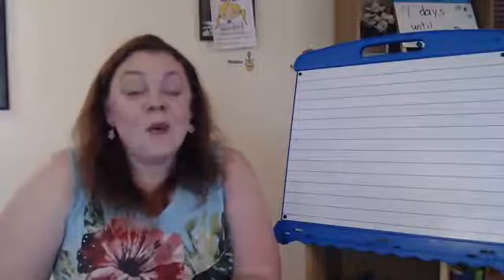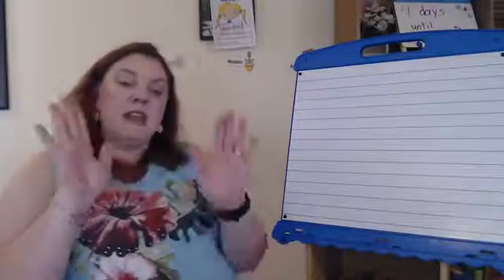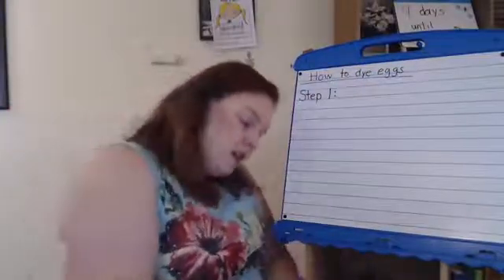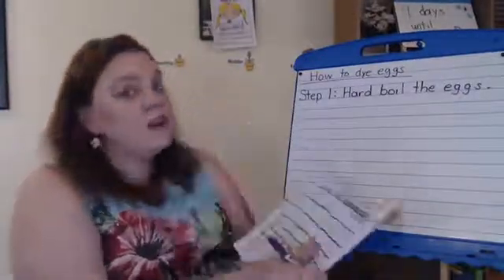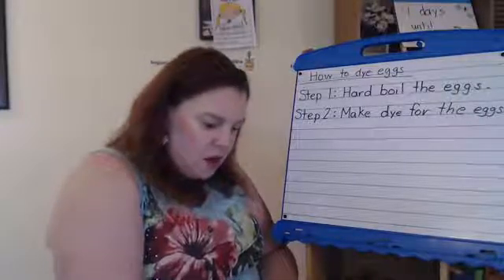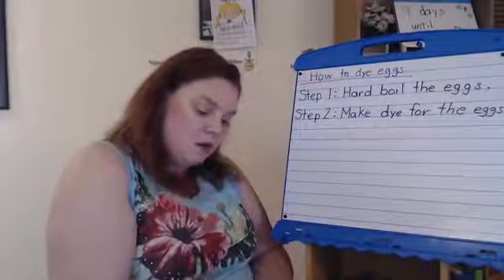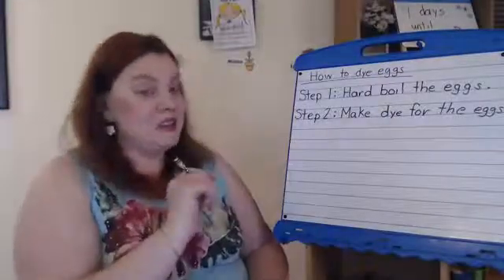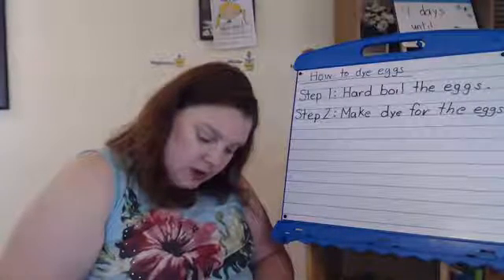Writing lesson April 6, 2020